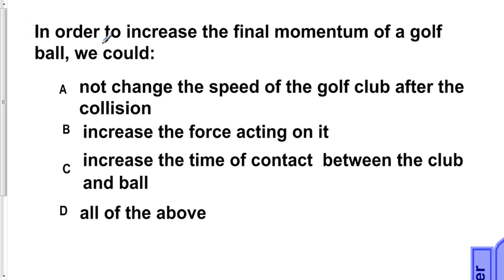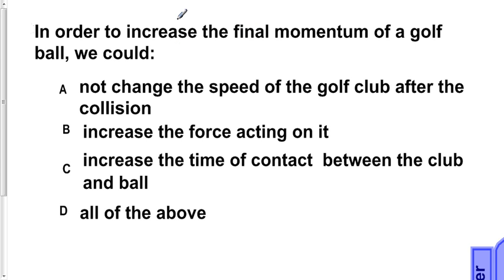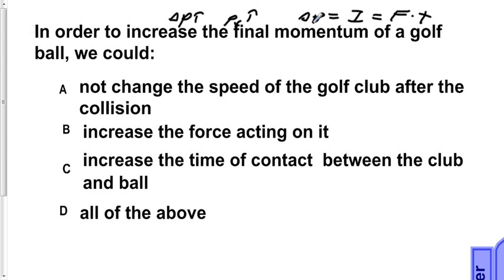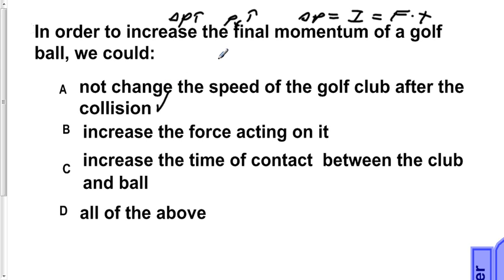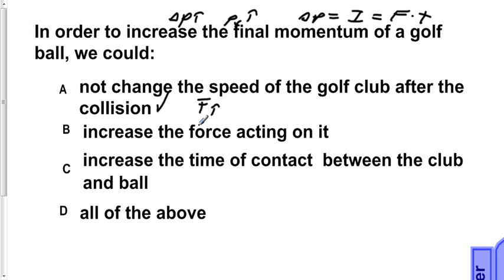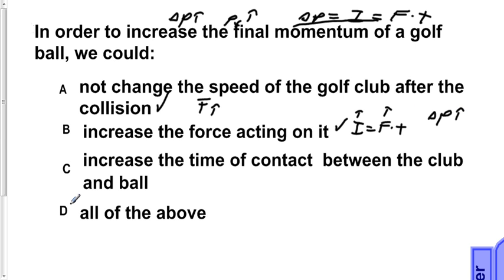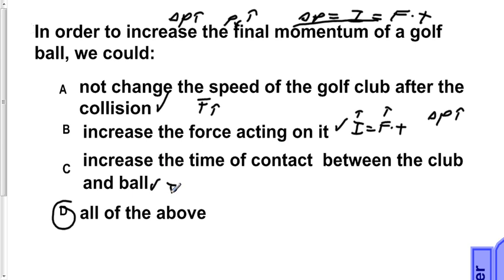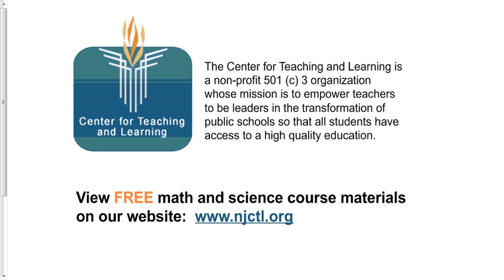Momentum Presentation #13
How can the final momentum of a golf ball be increased after hitting it?